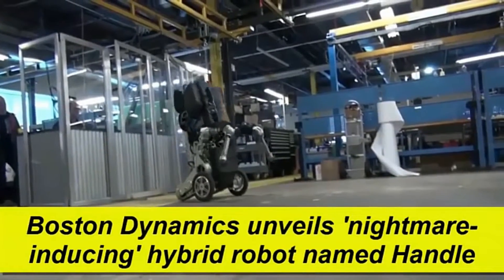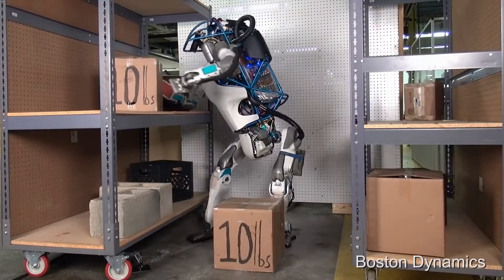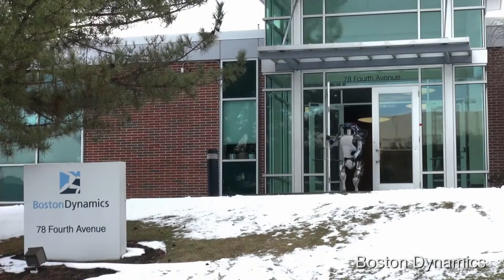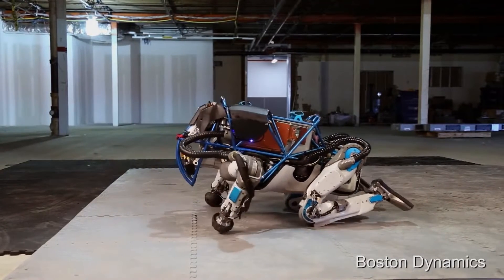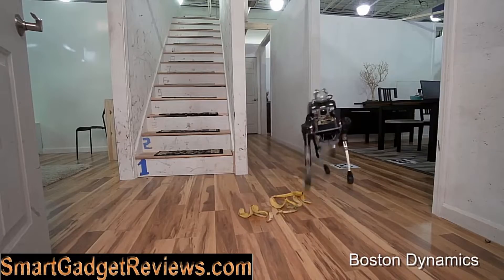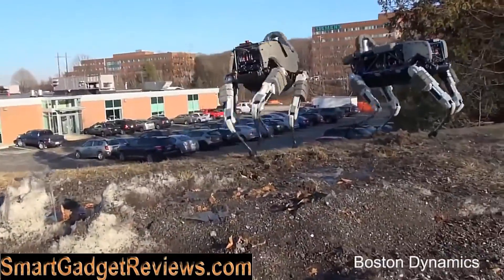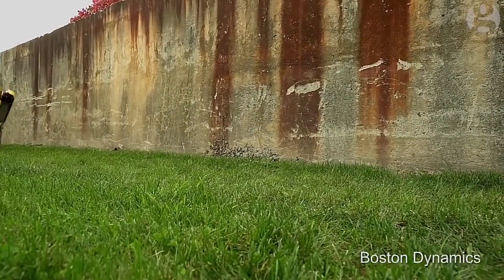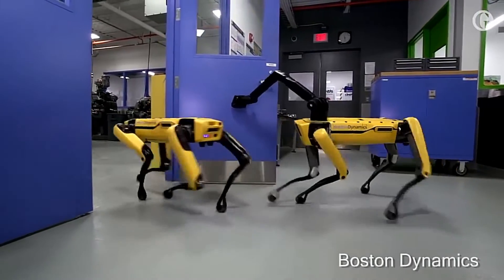Quadruped Robot Dogs can open doors Jump and Climb | Boston Dynamics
The Evolution of AI robots is getting scary, watch this video to the end.
Most Advanced Robots have evolved from walking in the Snow to Dogs that Run and climb !!

Spot is a highly agile and versatile robotic system, providing a safe and reliable way to automate routine inspections and data capture, even in challenging terrains.

New Robots Walk, Jump, open doors and Climb Stairs 😱
Ground-breaking robotics engineering and design company Boston Dynamics have the Spot Mini, a dog-like robot that can open doors in the most unsettling manner possible.
The four-legged robot uses a mechanical arm with a pincer on the end to grasp and turn the handle and then hold open the door.

Humanoid AI Sofia could have a new body next.